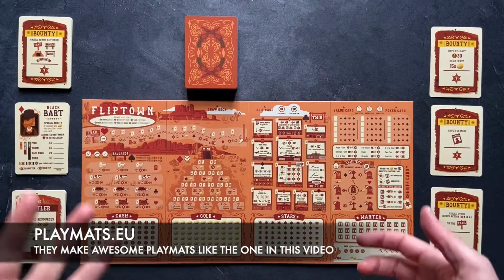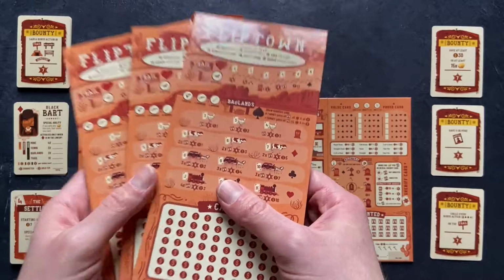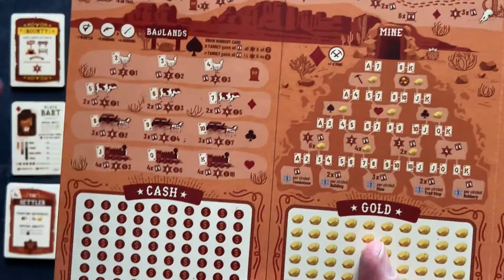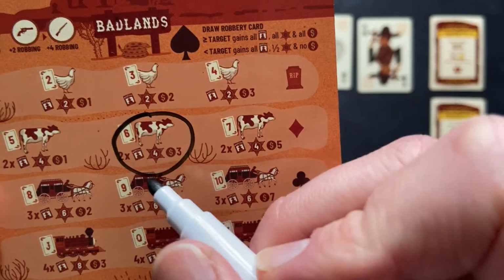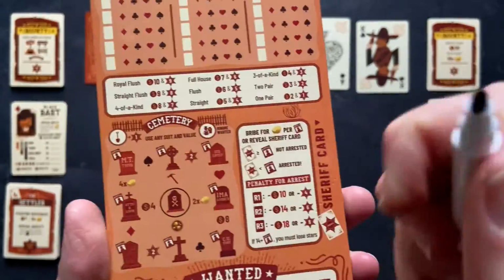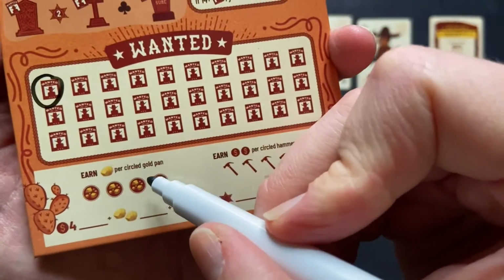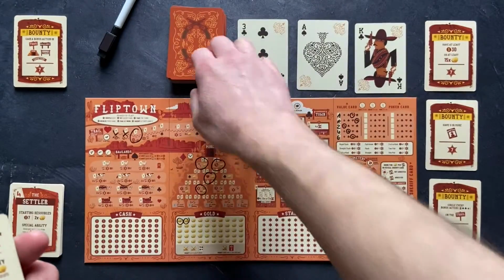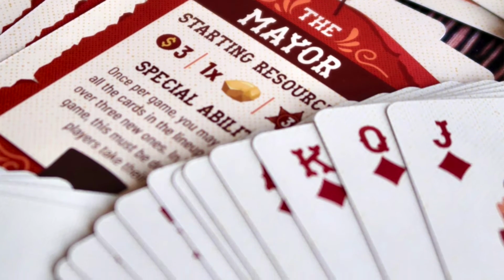🇬🇧 Fliptown | first impressions and how to play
[The game was gifted for review by Write Stuff Games]

"Fliptown" is a flip-and-write game in which you are trying to earn stars by exploring a wild west town. The game uses a standard poker deck to drive an open world-style of game play, along with dry erase boards or print-and-play sheets that serves as each player's map.

Chapters:
0:00 Introduction
0:39 How to play
14:40 First impressions